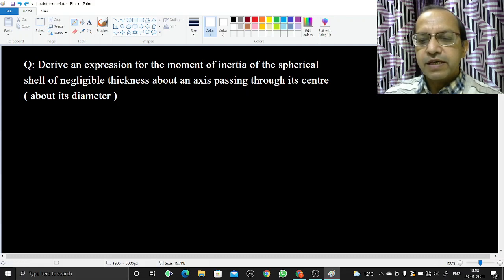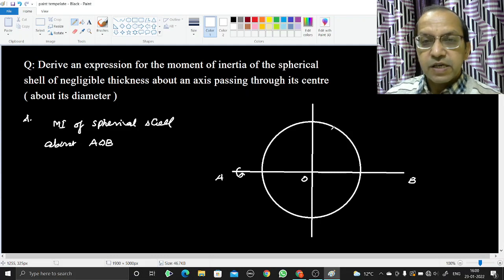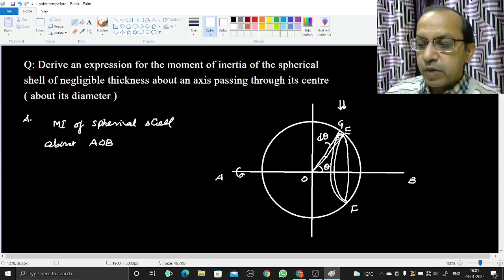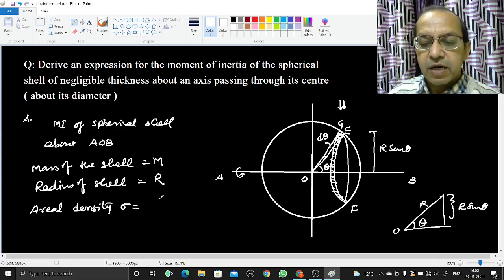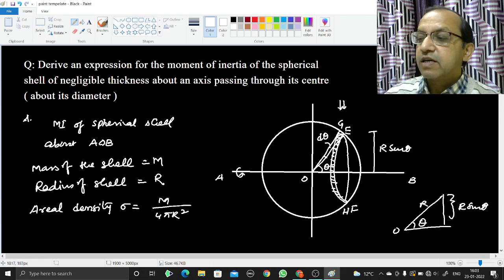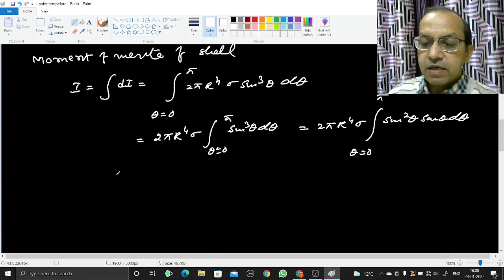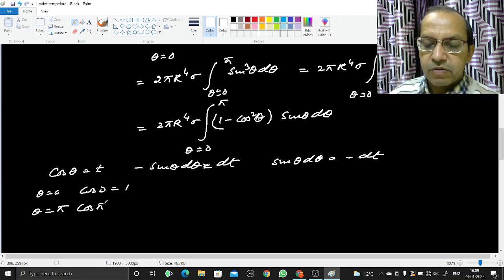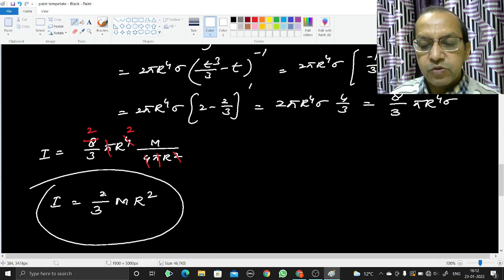Moment of Inertia of Spherical Shell | BSc 1st Year | Physics | Semester 1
Dear Student
Thanks
moment of inertia of spherical shell in english